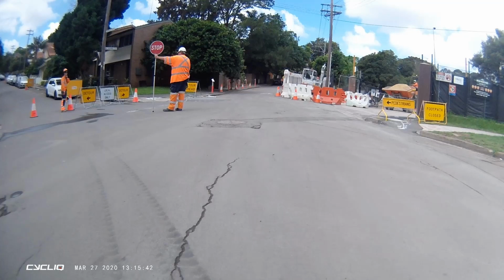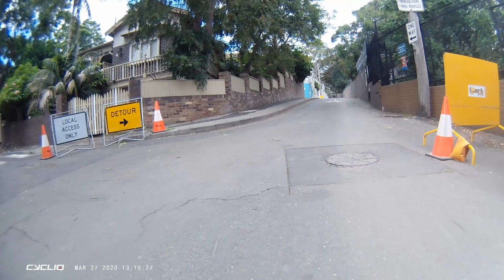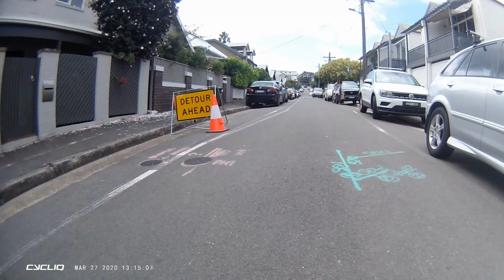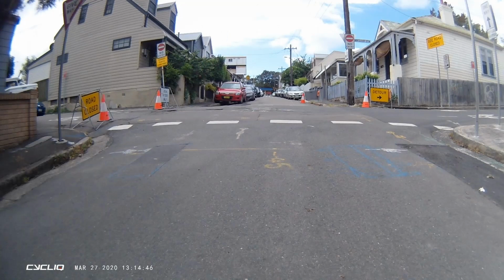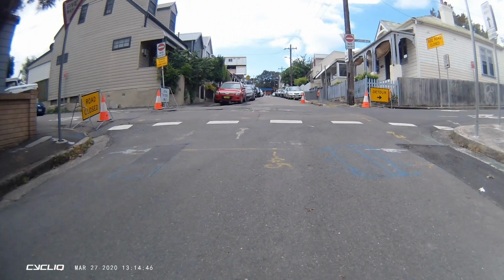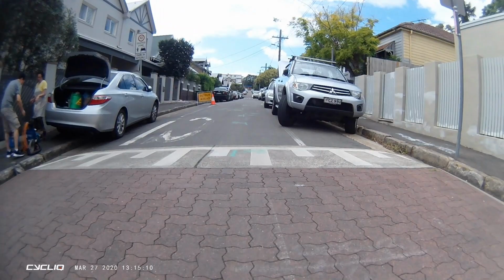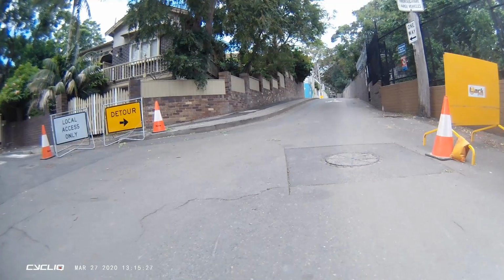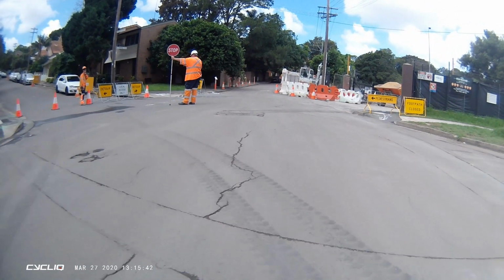Westconnex detour signage - how to do it the right way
A lot of detours have been setup around various Rozelle interchange work sites, and some are better than others. I'm guessing different sub-contractors are responsible for the signage at each site. One of them is doing a great job. The Iron Cove work site is the best I have seen so far. There are a few small adjustments that could be made, but overall, the detour signage works.
Quantity and quality. They have used lots of detour signs - so many in fact that I think they have snapped up every available detour sign in Sydney, leaving none available for other sites (I hope that's a joke). On top of that, they have positioned the signs with some forethought and intelligence - as you pass one sign, in most cases, you can see the next sign up the road. It's almost impossible to get lost in this diversion.
If all the worksites were setup to this standard, it's doubtful there would be any complaints about detour signage. But they're not, and the quality of the signage work is very inconsistent. I guess that when the project manager sat down to write their Project Management Plan, they didn't think about how they would maintain quality of traffic control signage across every work package. More on that later.
One thing to note though is that all this signage has been setup for drivers and not cyclists, so that might explain the massive difference in quality. Lots of thought it put into ensuring drivers don't get lost - and little to no thought is given to worrying about cyclists.